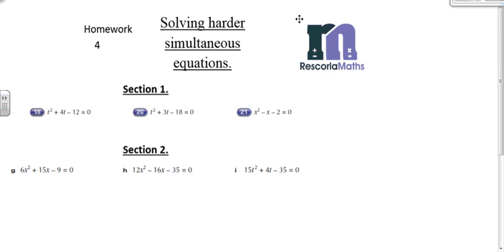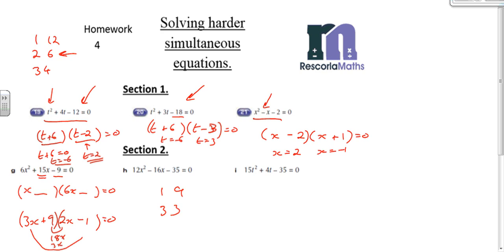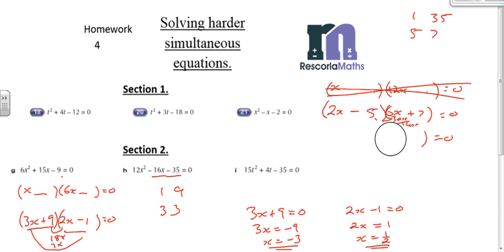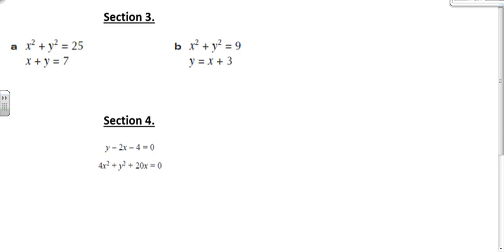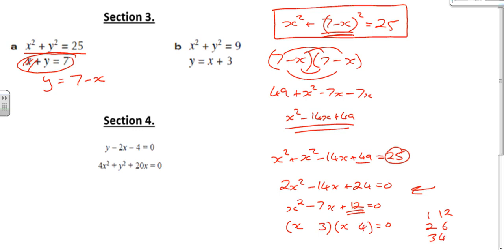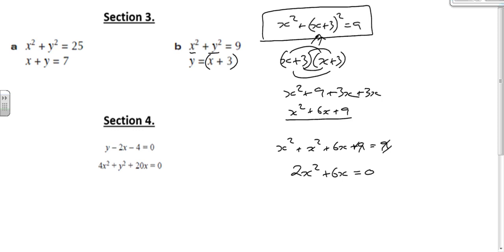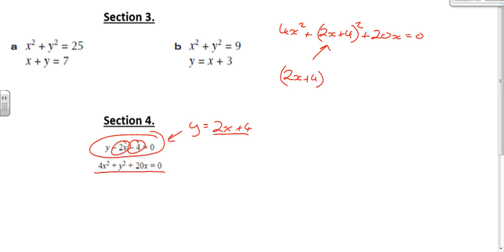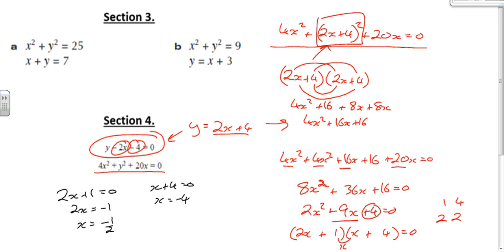RescorlaMaths Saturday session 4 Higher homework